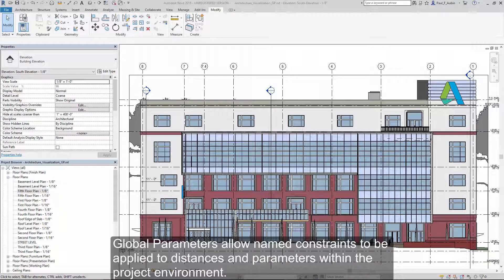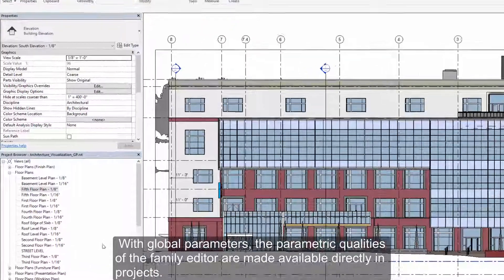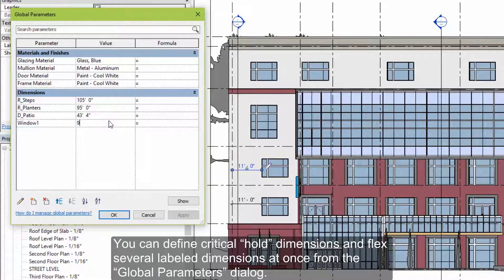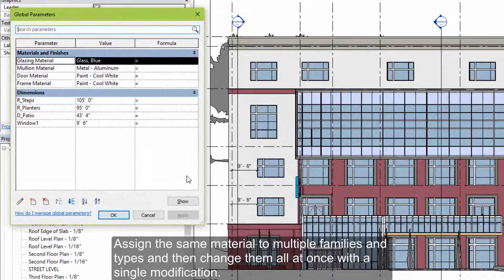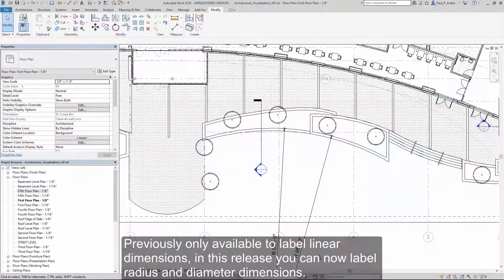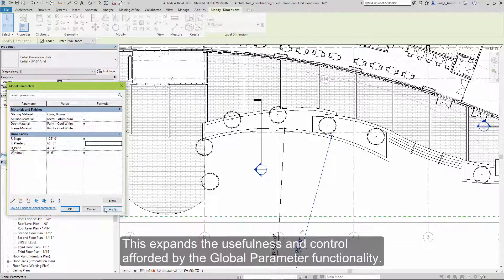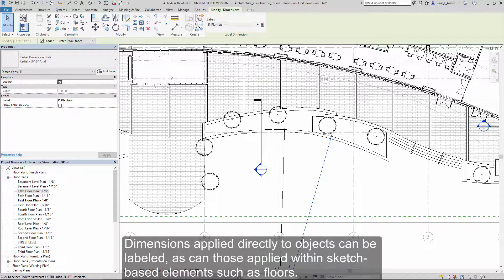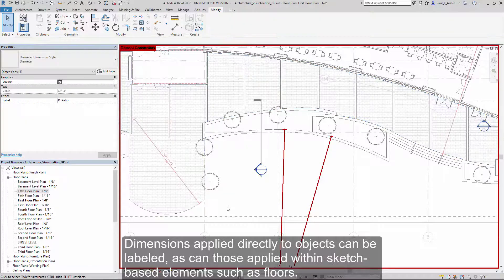5/ Nouveautés REVIT 2018 - Plateforme - Améliorations des Paramètres Globaux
5/ Nouveautés REVIT 2018 - Plateforme - Améliorations des Paramètres Globaux

Paramètres globaux améliorés
- Autoriser les contraintes nommées applicables aux distances et paramètres
- Maitrisez les dimensions critiques par formules
- Définition des variables de distance/matériaux/… comme dans une famille

What's new in Revit 2018